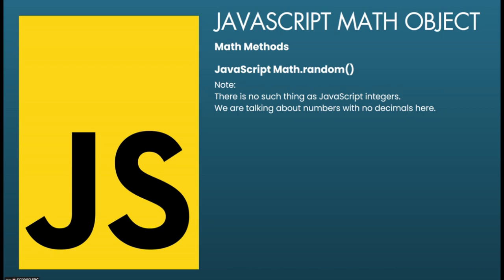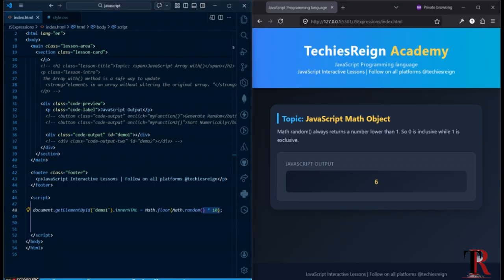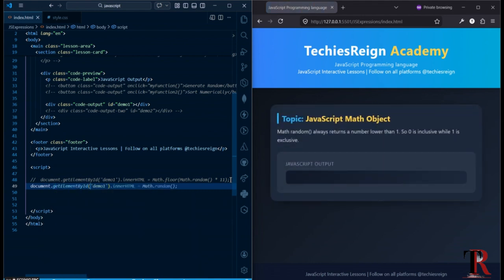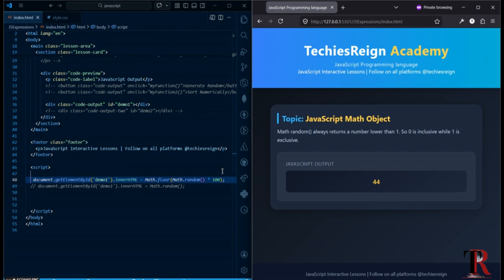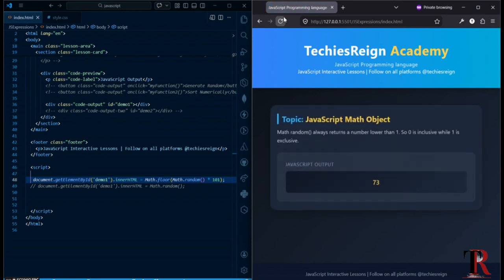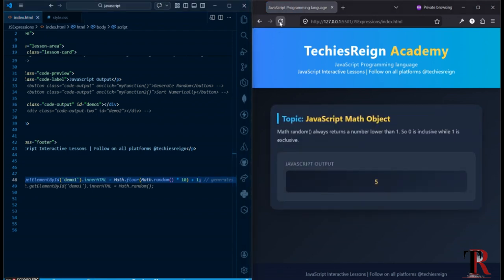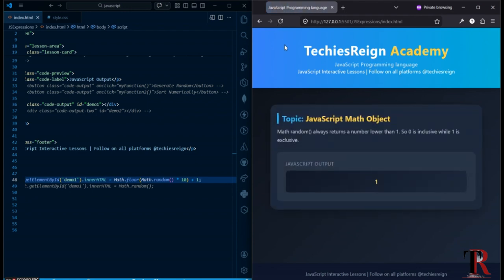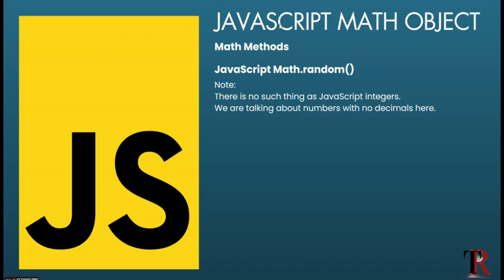JavaScript Math Random Method